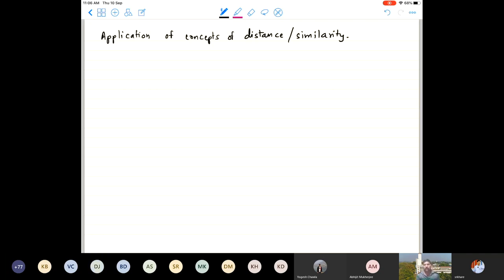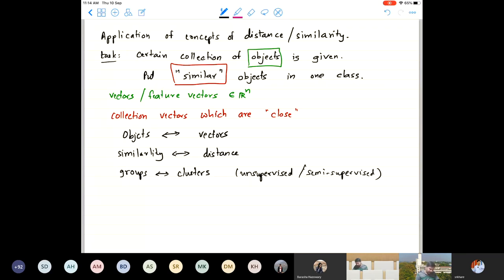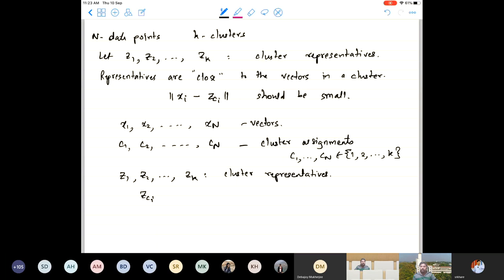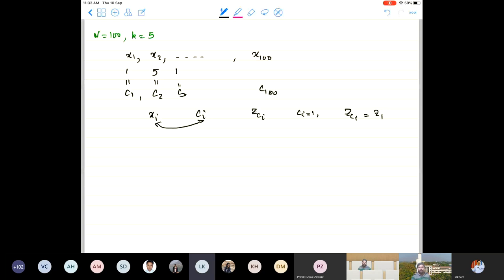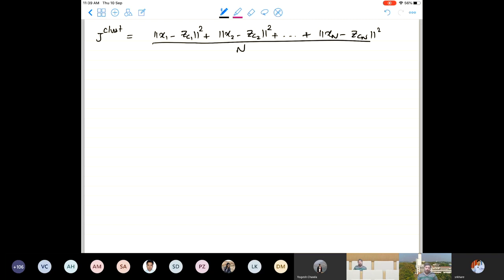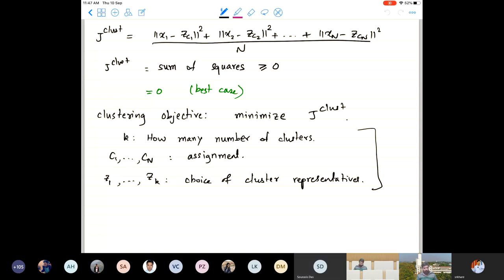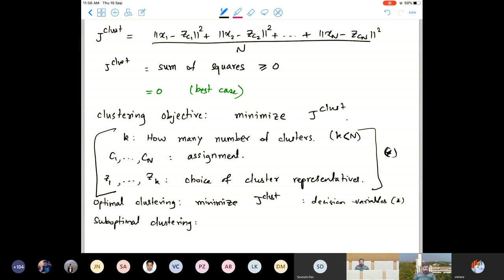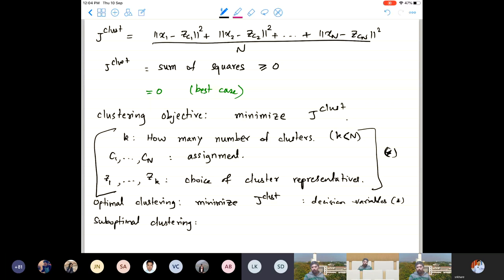11.01_K-Means - Part 1